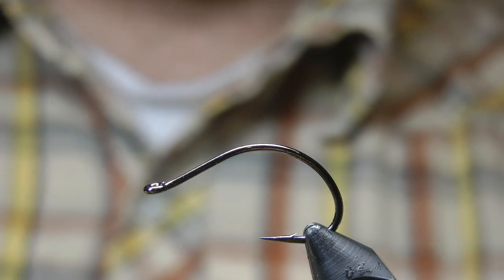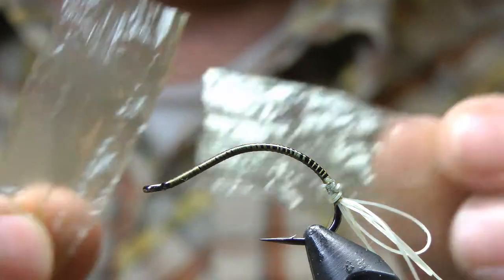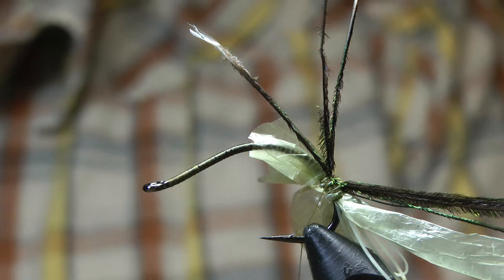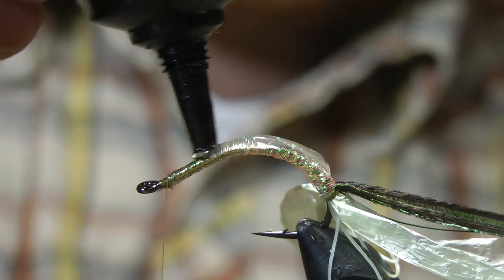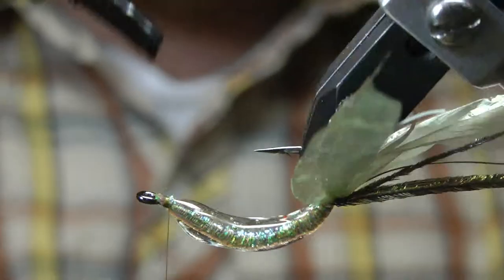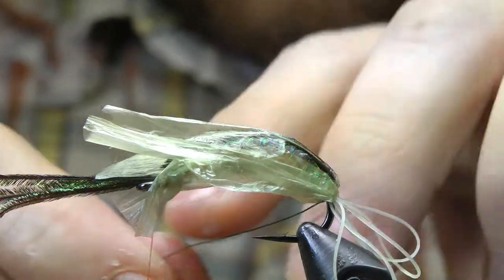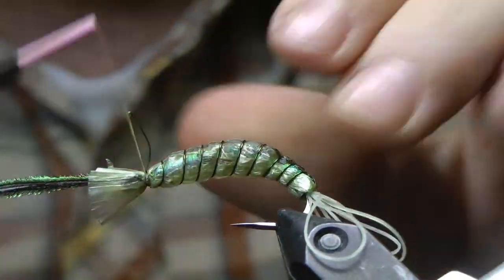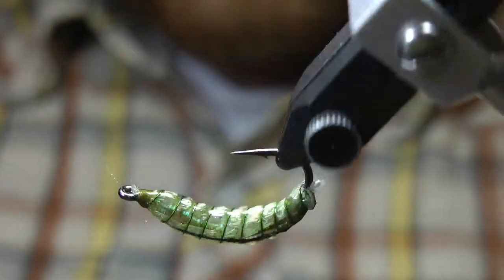Tim's CandyCrane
A great cranefly larvae pattern tied by Tim Johnson.